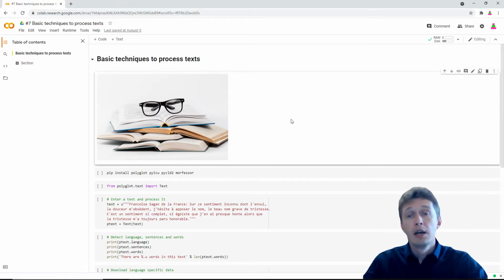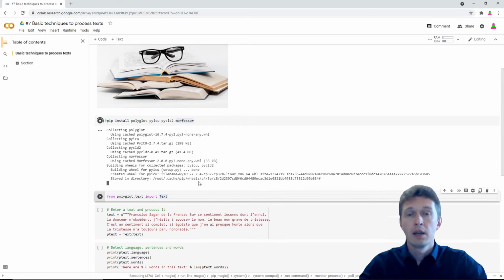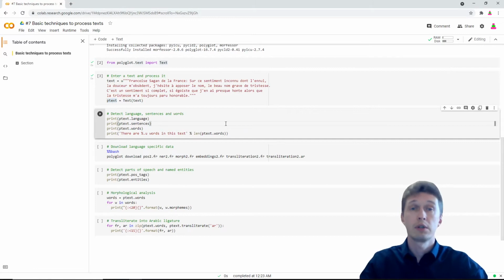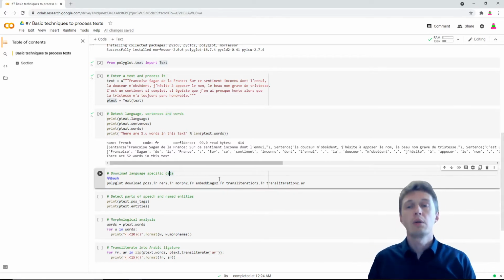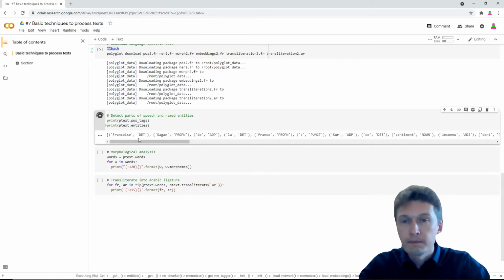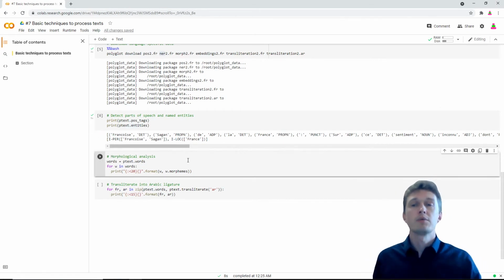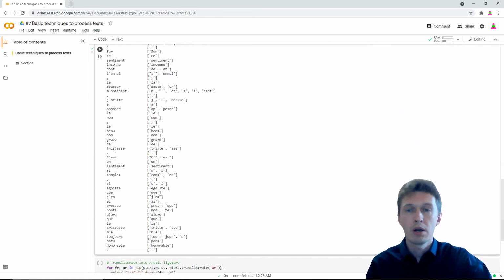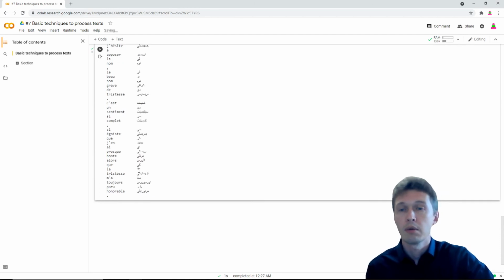Basic techniques to process texts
How to do the basic syntactic and morphological operations with texts